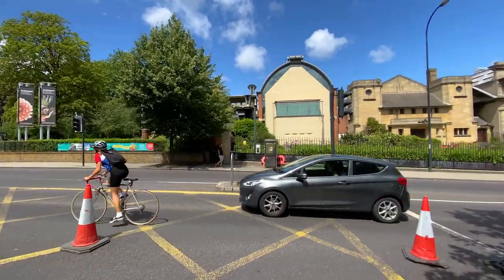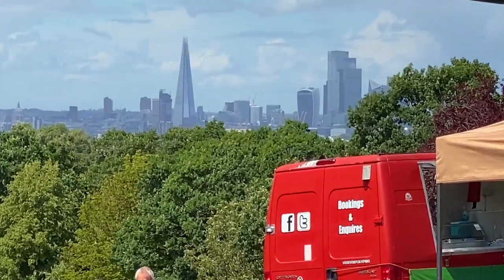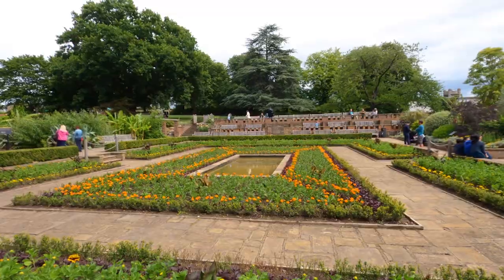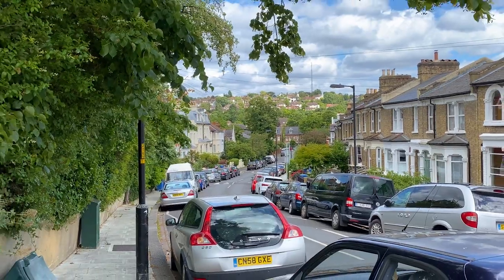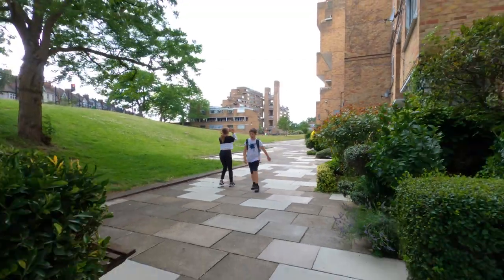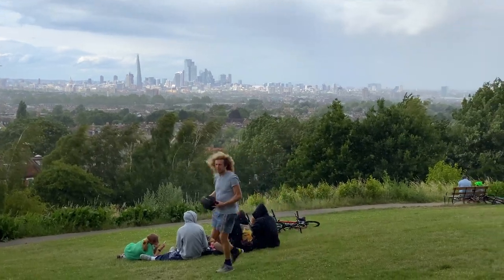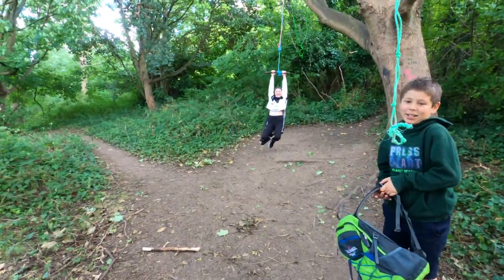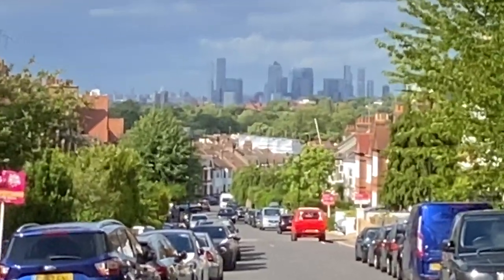Best views in Dulwich & Forrest Hill - Part 2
Best views of London skyline in south London's Dulwich and Forrest Hill. Part 2 as in a previous video i didn't get to cover these two gems I visit in this video.

GoPro Hero 8 Black
Mod Case and Three Way Tripod
Rode Wireless Go
Rode Lavalier GO

B-roll with iPhone 11 Pro
Timelapse on Feiyu Tech Vlog Pocket mobile gimbal

Photos on :
Nikon Z6 body
Nikon AF-S NIKKOR 500 mm f/5.6E PF ED VR